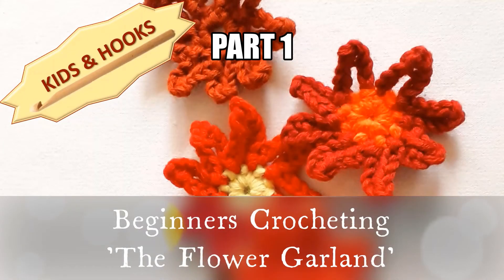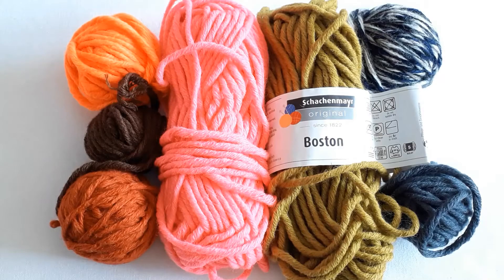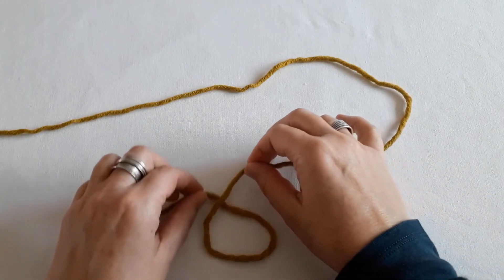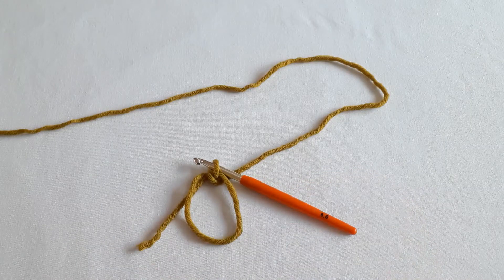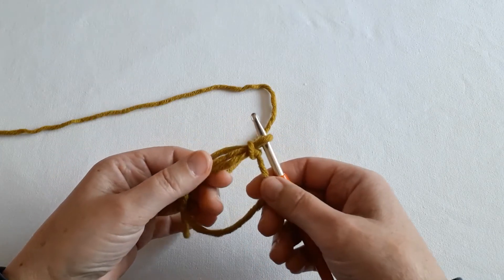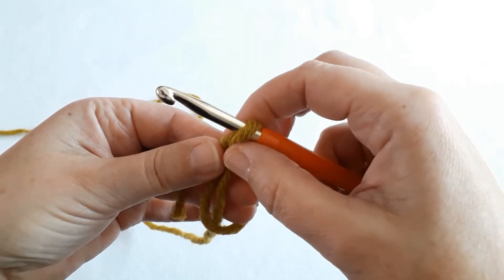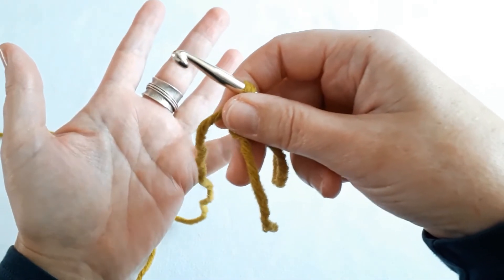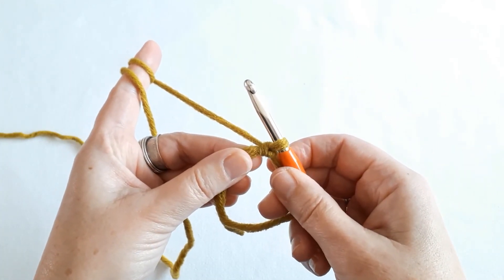KIDS & HOOKS Beginners Crocheting Flower Garland Project Part 1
This video is made for anybody - young and old - who wants to learn crocheting and at the same time create something that looks lovely and is meaningful. Children who are following the tutorial should be supervised whilst handling sharp objects.

The Flower Garland Project Part 1 introduces you to the project and shows you techniques how to hold the yarn when crocheting and how to start crocheting a flower using the magic circle.